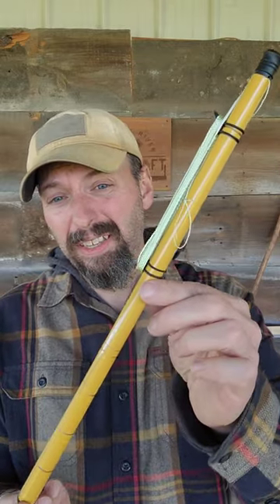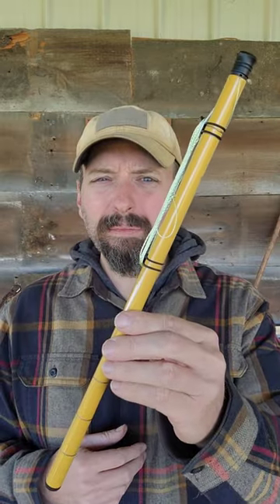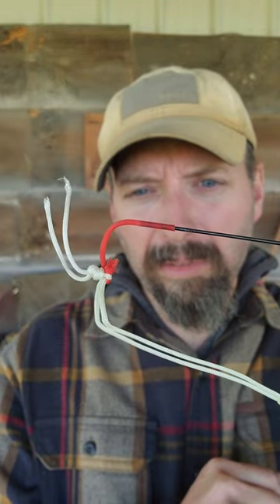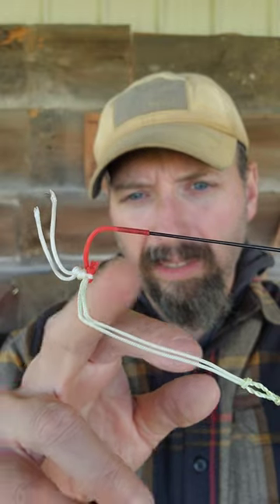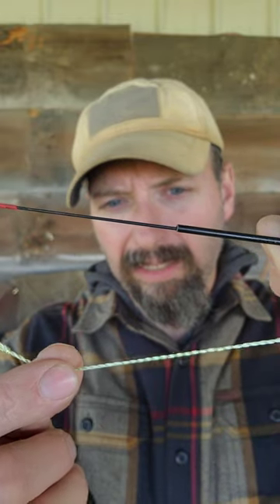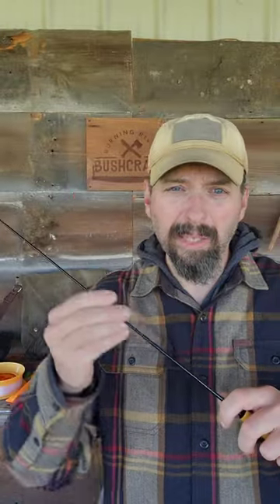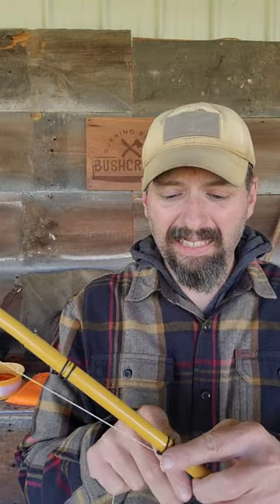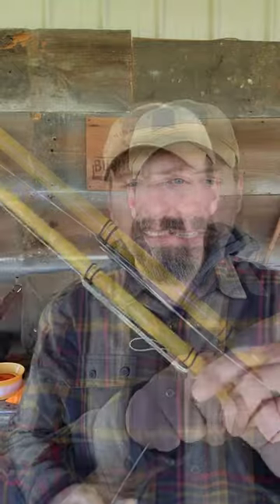Tenkara Fishing Rod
Tenkara fishing takes a minimalistic approach to fly fishing. This Japanese style of fly fishing is usually associated with small mountain streams but I see great potential for substance or survival fishing. Much more Tenkara content coming as I explore the possibilities of this system.

 Outdoorcore Courses